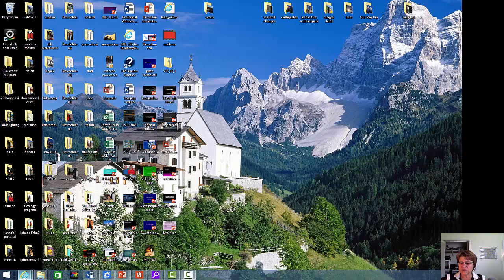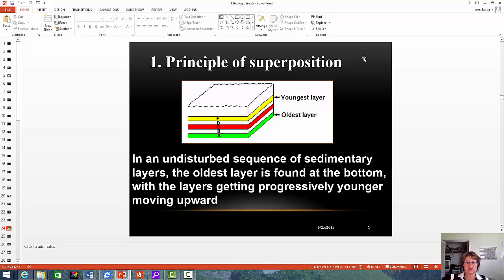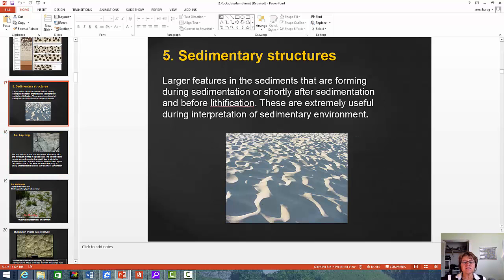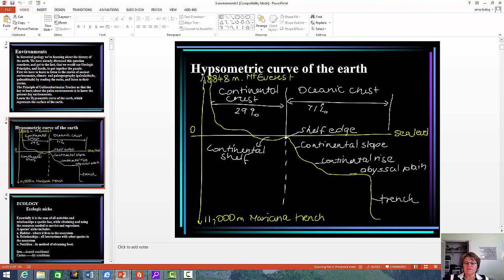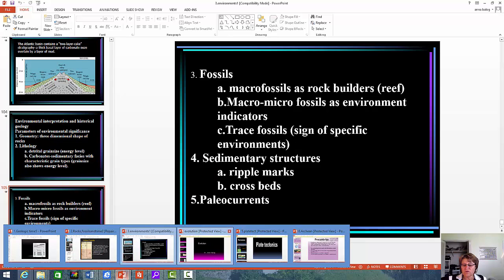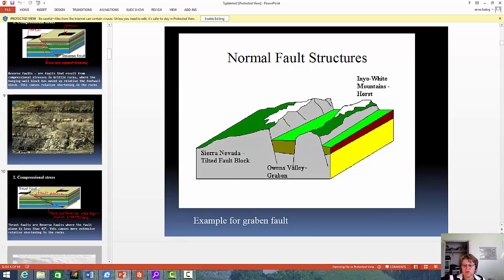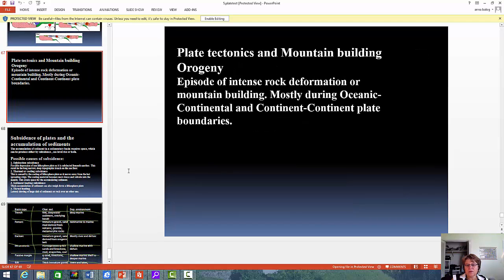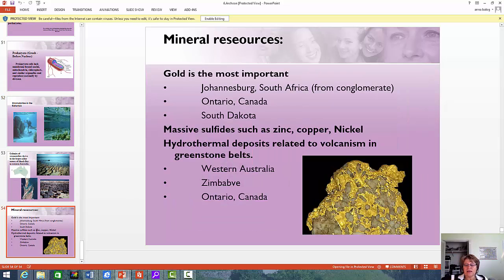Midterm review for GOL-106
This a review